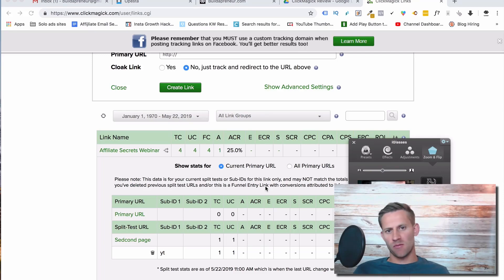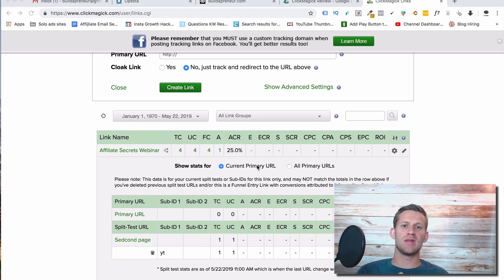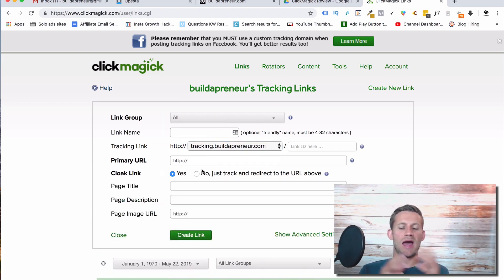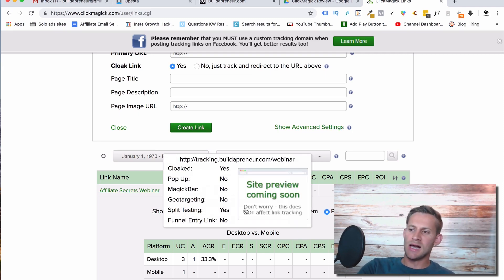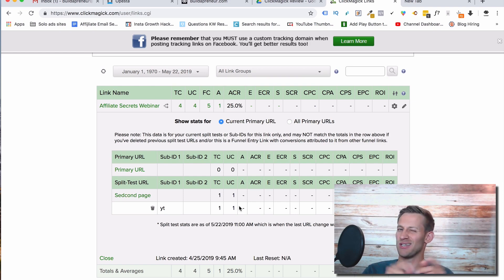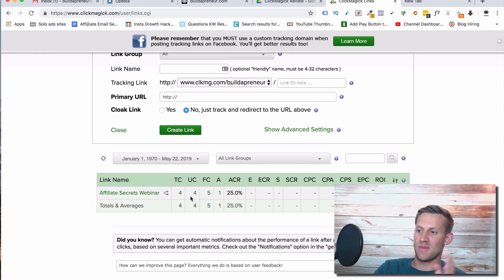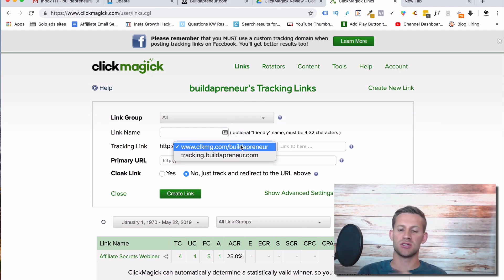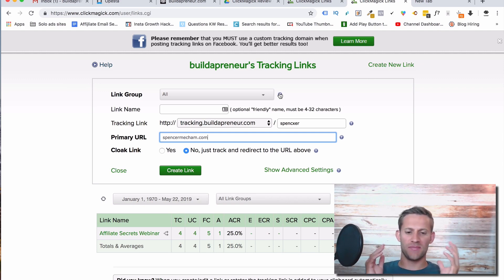ClickMagick Review & Demo - Powerful Tracking Software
Hello everyone! Today I’m bringing you a Clickmagick review! This is going to be more of an in-depth look at Clickmagick, but I also have a tutorial coming up soon!

Clickmagick is amazing if you want traffic for your business, but aren’t entirely sure how it works. Clickmagick is an INCREDIBLY powerful software – I know I just started using it, but I was so blown away that I just had to make a review. But with that power comes complications, because there’s so much that Clickmagick can do, there’s a lot that could be hard to figure out.

I’m going to give you a rundown of how Clickmagick works, but I’d honestly recommend diving into the site itself, tinkering around with it, and learning along the way!

1:45 – What is Clickmagick and what can it do for your business
3:50 – How does it work
7:45 – See where your traffic is coming from
10:30 – Data
11:21 – Tracking pixels
14:21 – Pros
15:45 – Cons